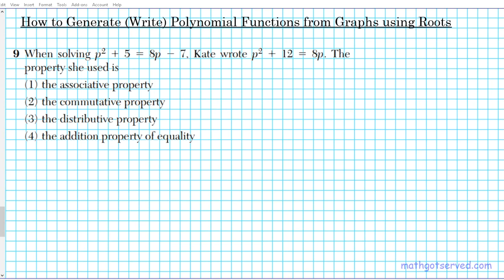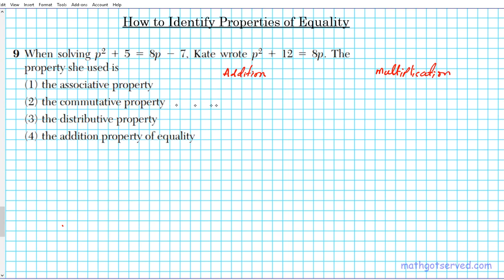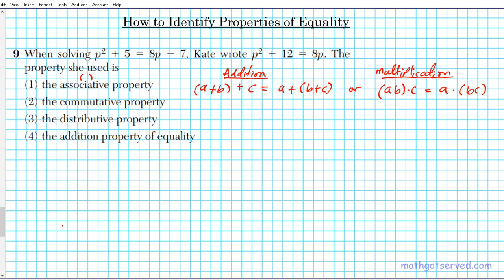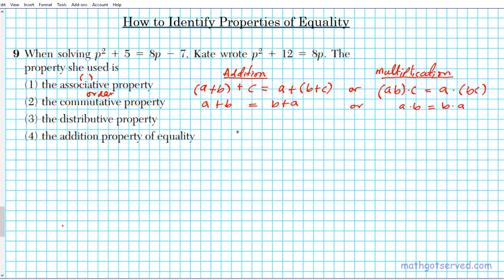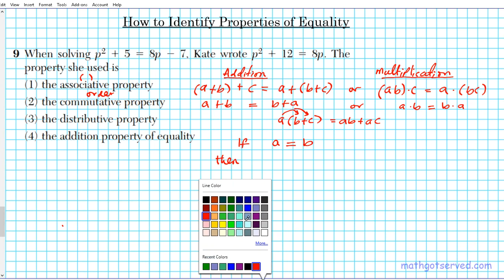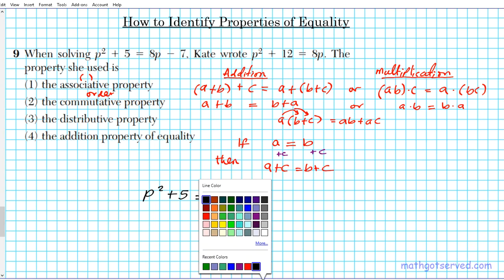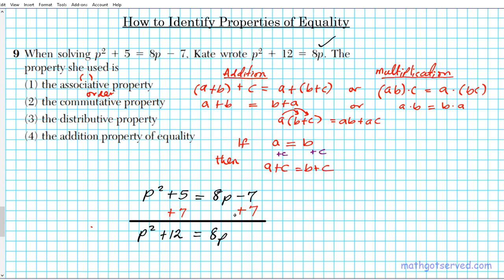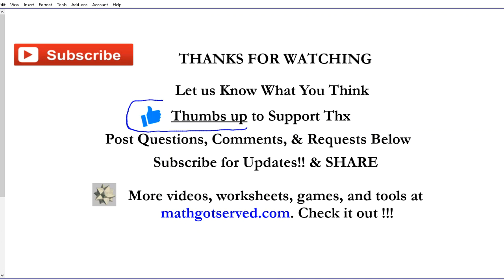Algebra 1#9 Identifying properties of equality How Associative Commutative distributive mathgotserve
Algebra 1 Unit 6 Properties of Exponents

# Equations
# Inequalities
# lines